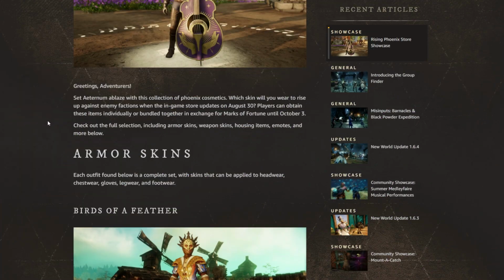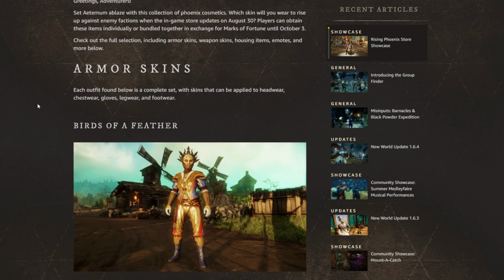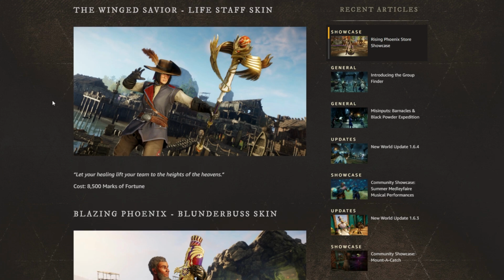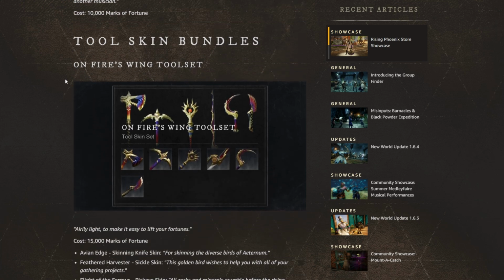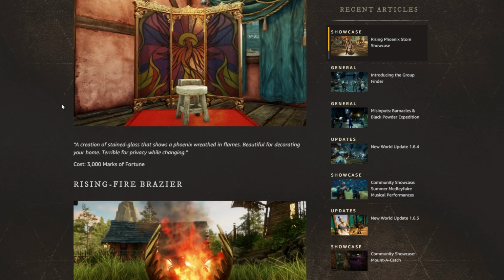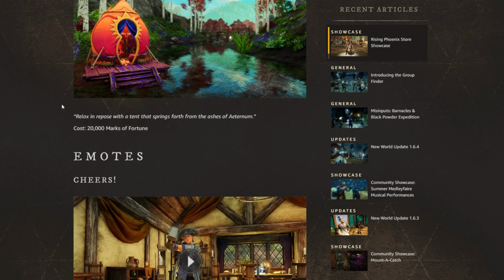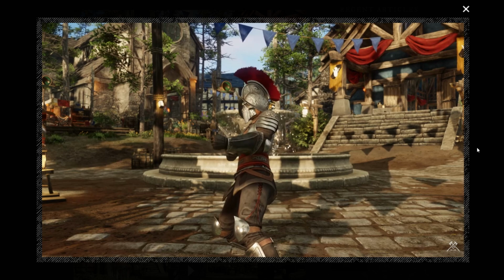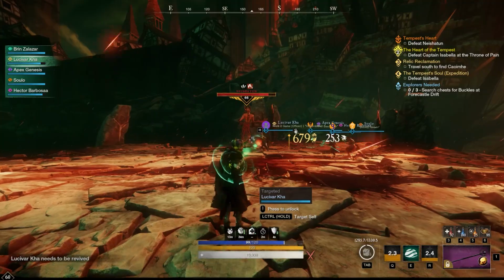New World: Rising Phoenix Store Showcase & Future Teases